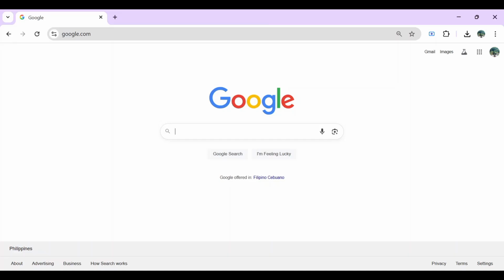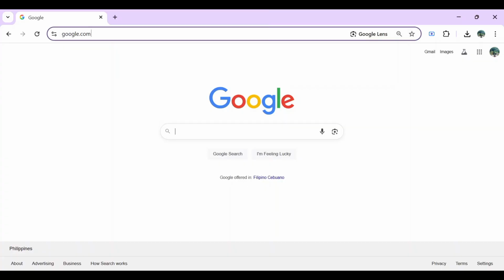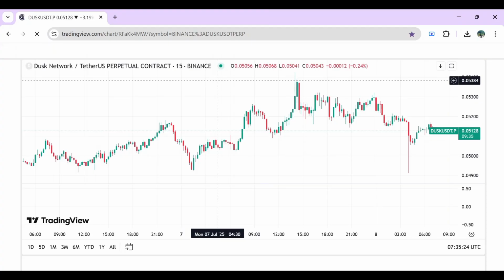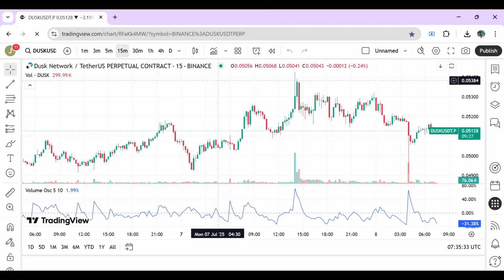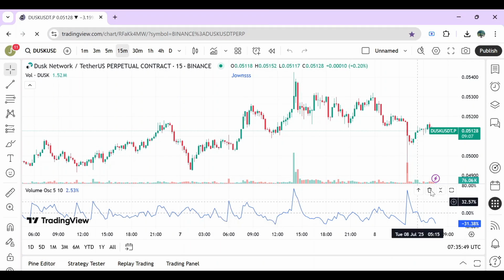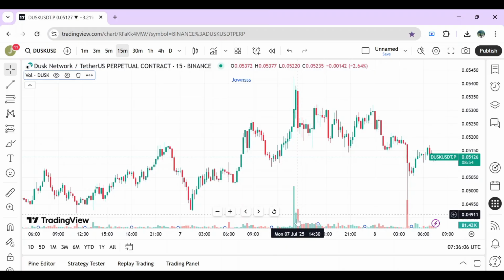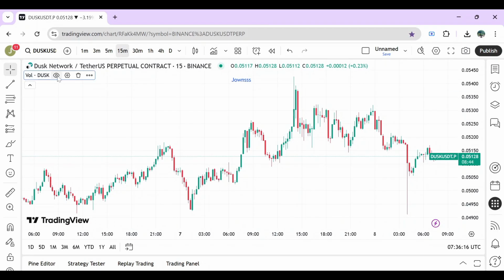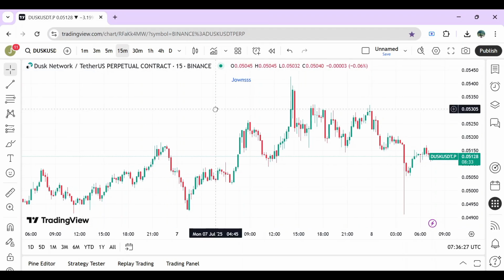How to Remove All Volumes on Tradingview (2025)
Tired of cluttered volume bars on your TradingView chart? 📊🚫 This 2025 guide shows how to remove all volume indicators—including the default ones—with just a few clicks. Clean up your workspace and focus on the data that matters most! ✨📈🧹